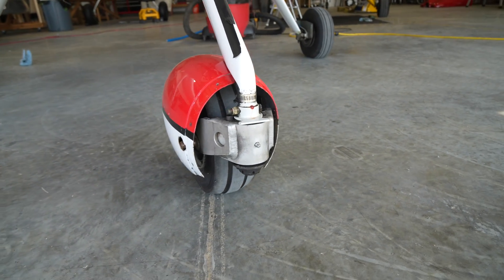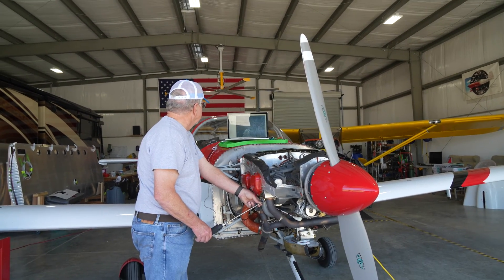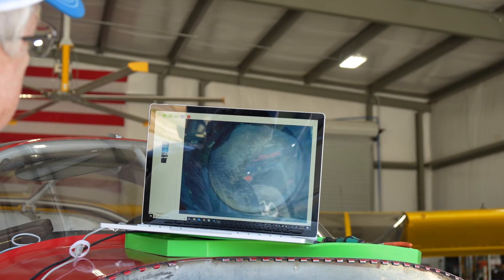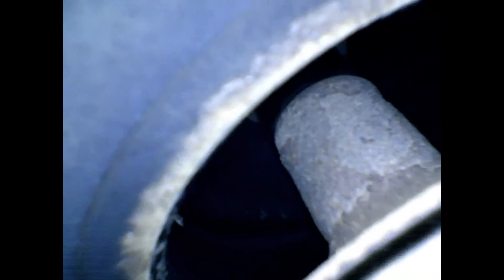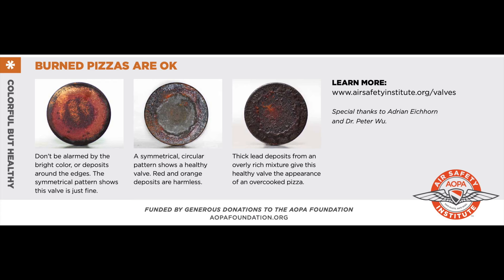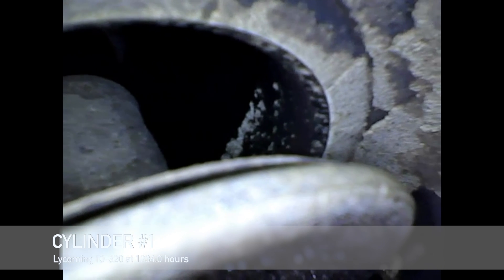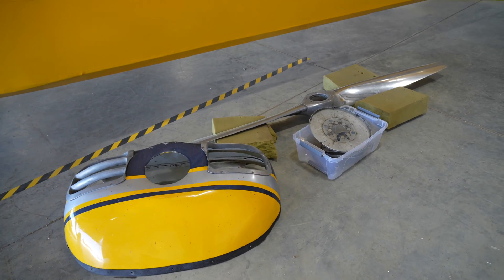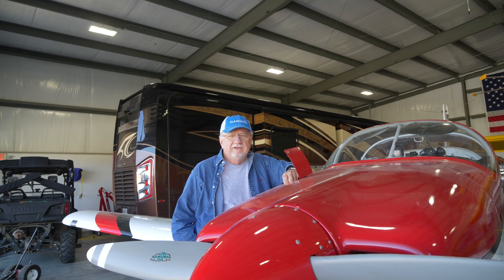RV9 Condition Inspection & 1200 Hour Borescope - Lycoming Experimental Aircraft Maintenance!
We're back! Details from the annual conditional inspection on our 12 year old Vans RV9a with Lycoming IO-320 at 1234 hours. Previews of future video about our 75 year old Stinson Voyager project and our Rans S-21 Kit progress.

0:00 We're back - Intro
0:20 Conditional Inspection
1:47 Borescope Start
2:48 Inside of Cylinders
7:08 Whats Next??